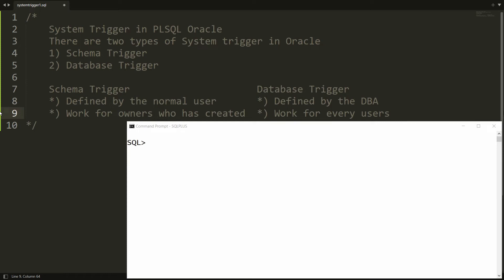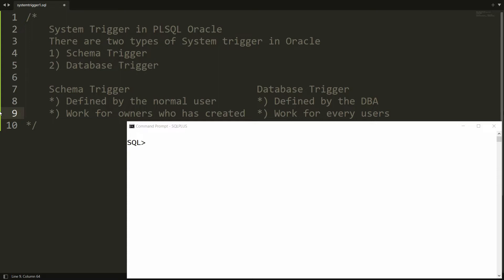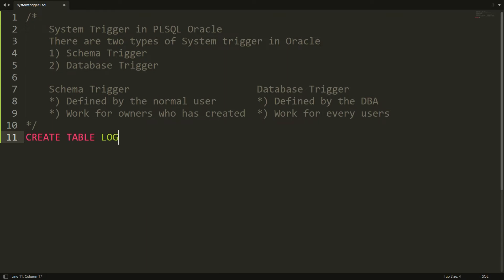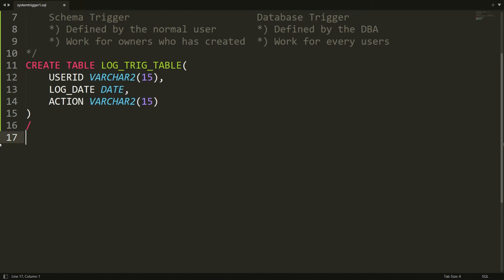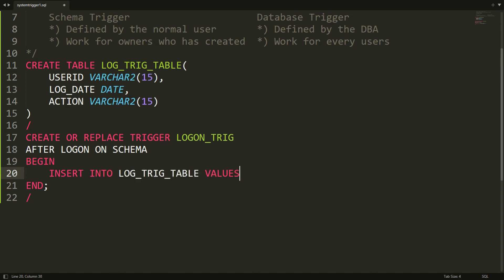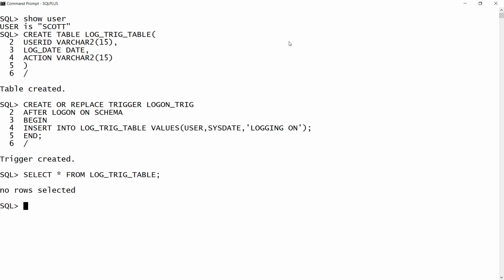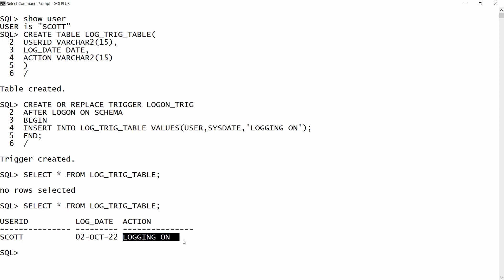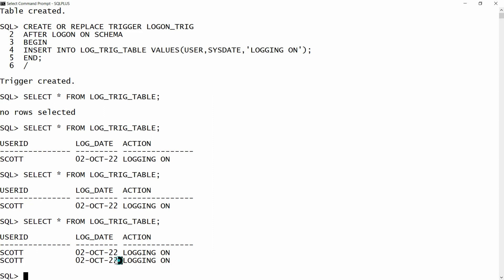System Trigger - Schema Trigger to get information of Log On in PLSQL Oracle - Practical Demo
This video practically demonstrates how to implement the schema trigger to get information of logon to schema in specific table.